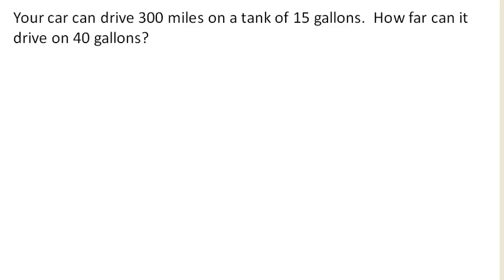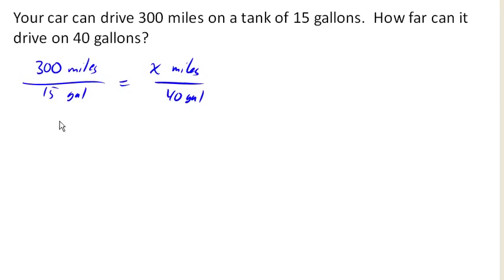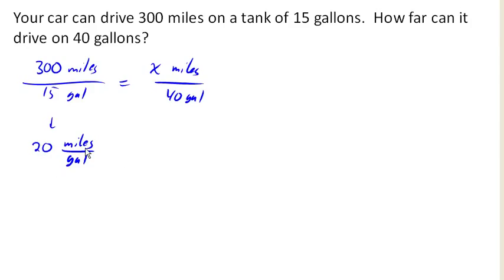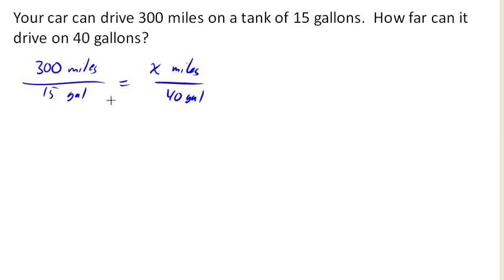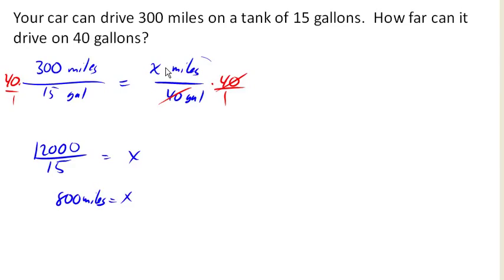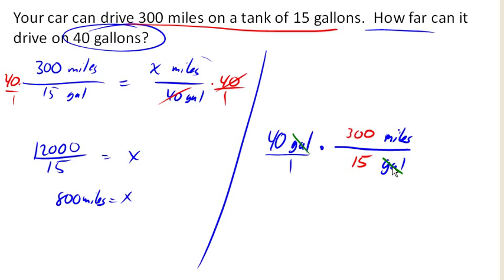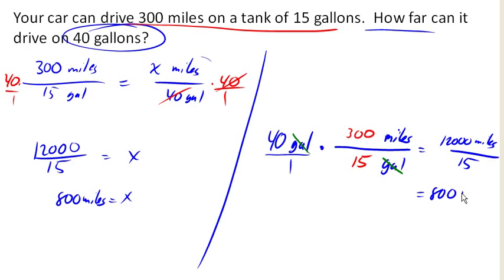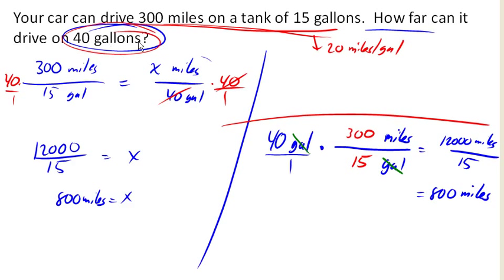Proportions using dimensional analysis